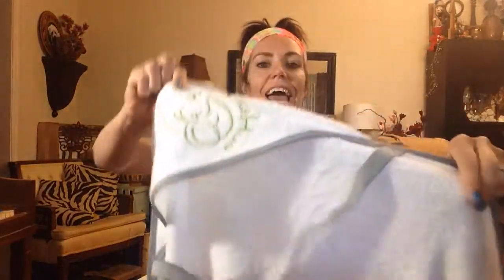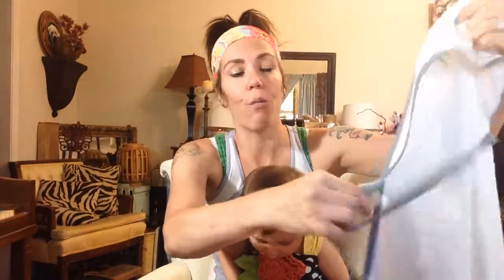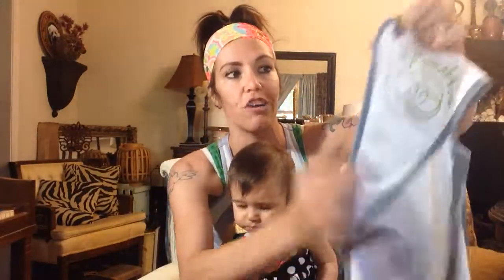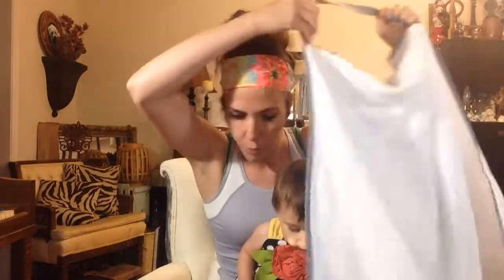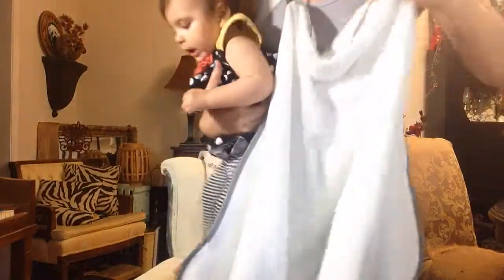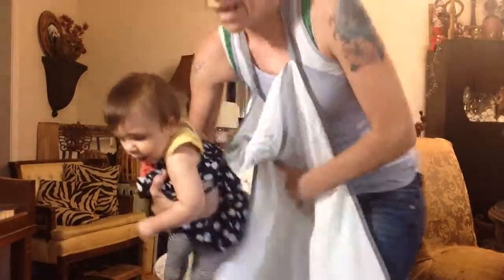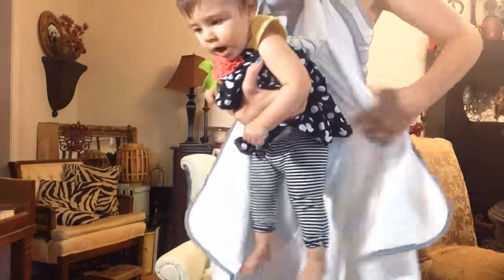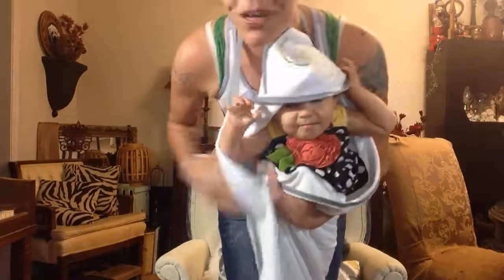KoalaHug- Baby Hooded Towel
See the review we received for our baby hooded towel
Get a 15% coupon for the towel until the end of  2017!!!